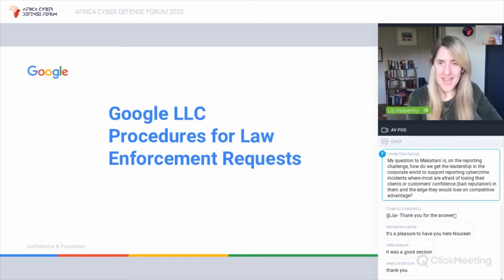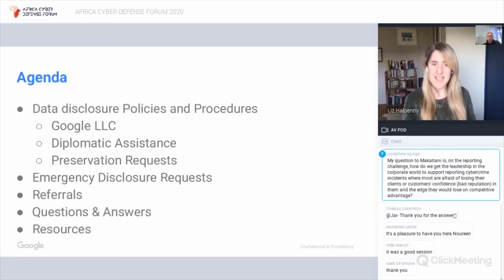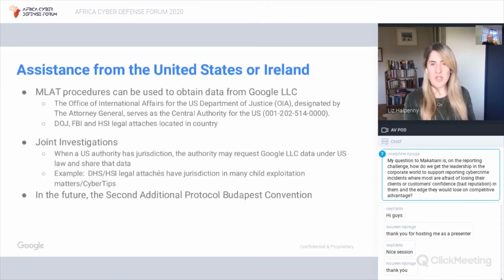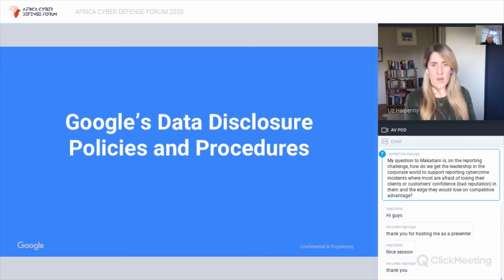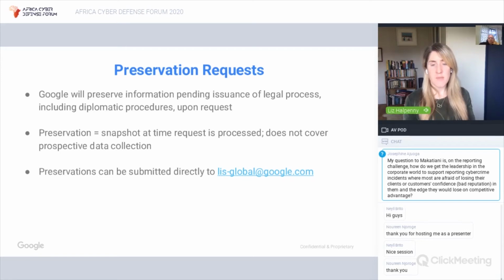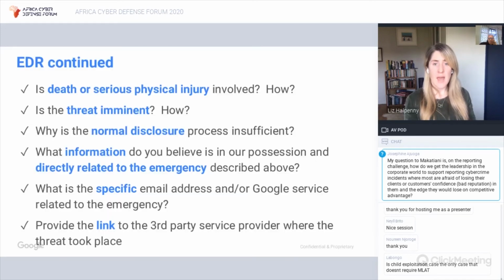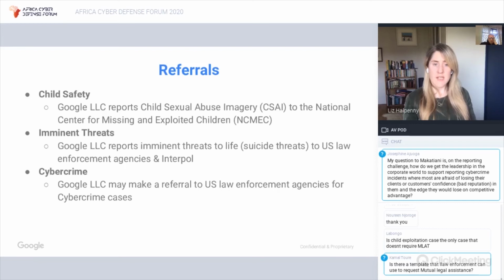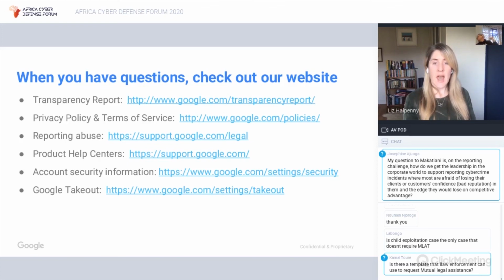Global cyber threat landscape beyond 2020 _Part 1_Africa Cyber Defense Forum 2020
Global cyber threat landscape beyond 2020 and cyber risks in the CoviD-19 Era

Speakers
1. Cybersecurity trends to look out for beyond 2020 by James Yogo - Head of Cyber Security, Safaricom PLC
2. Google LLC Procedures for Law Enforcement Requests by Liz Halpenny -Associate Security Counsel
3. Cyber Risk of working from home in the "new normal" Ben Robert - Group Chief Technology and Innovation Officer, Liquid Telecom